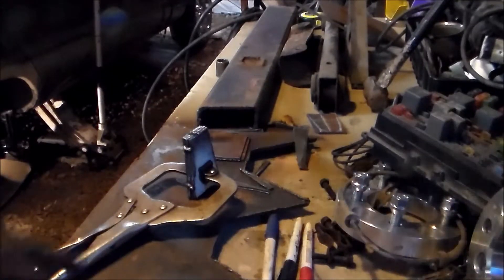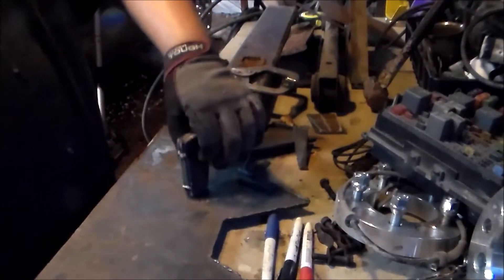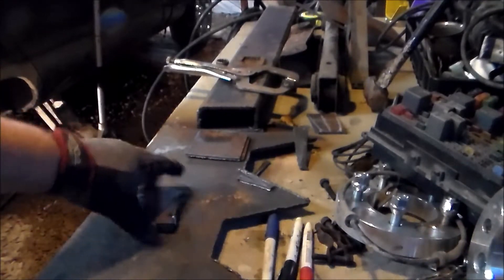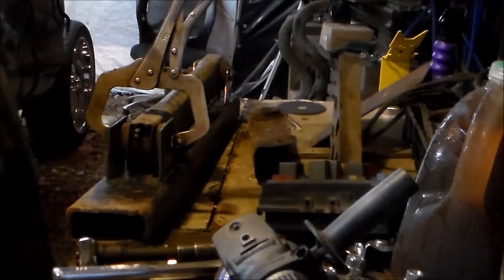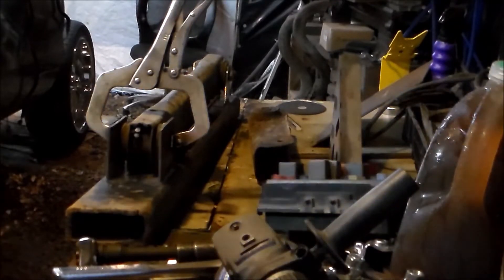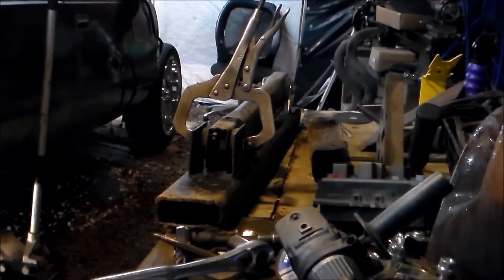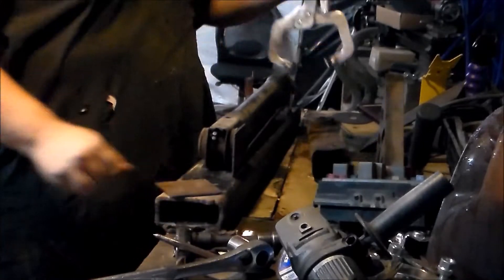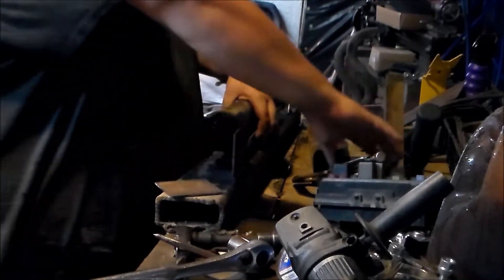Caprice Rear Control Arm Build 2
Fan Mail?

This will be along series. Their is alot of work going into these control arms!